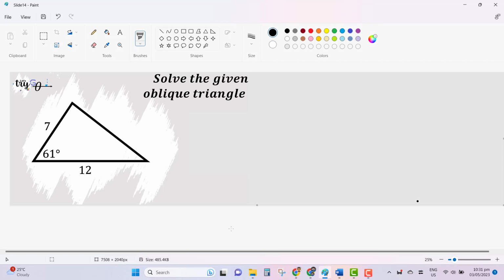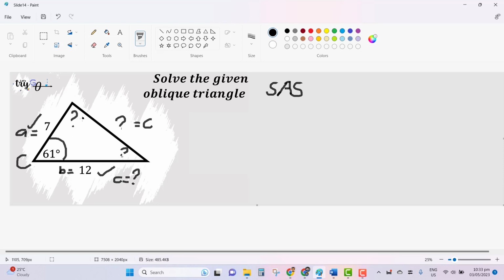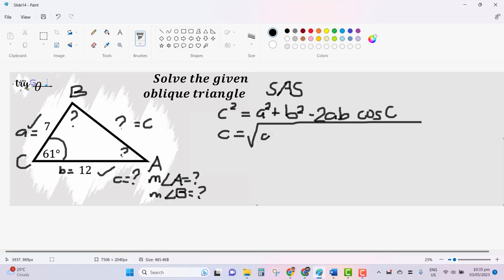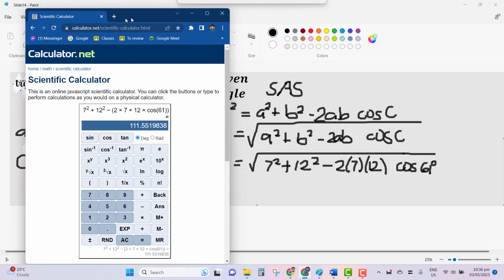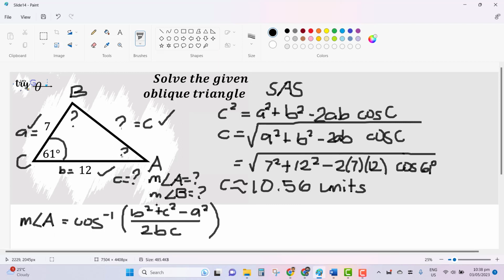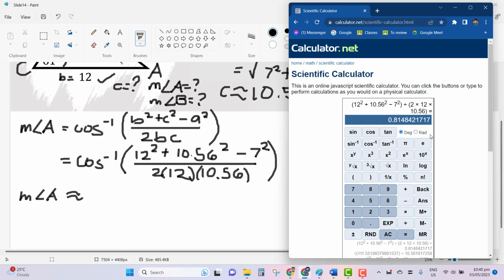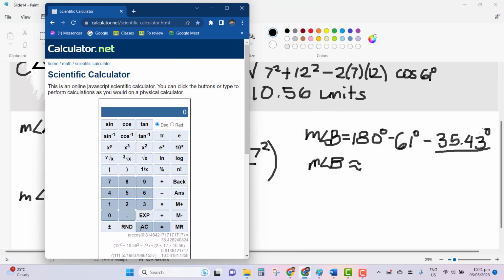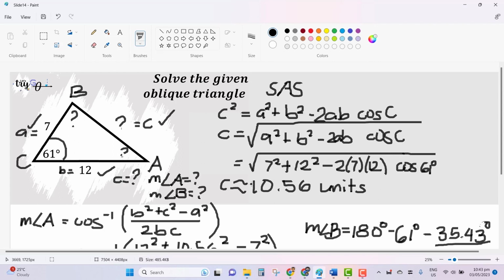Solving SAS Oblique Triangles_2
Solving SAS Oblique Triangles

This video demonstrates suggested processes for Solving SAS Oblique Triangle. It includes a short discussion on why the usual formula of solving the area of a triangle is no longer possible to be used in the specific situation and its short connection to the formula being used.

Credits to
1. MS PowerPoint for video production.
2. Camtasia 2019 for video editing.
3. MS Paint for the presentation and demonstration.